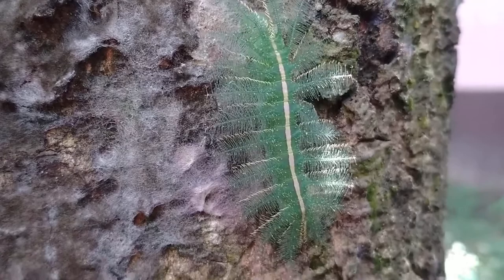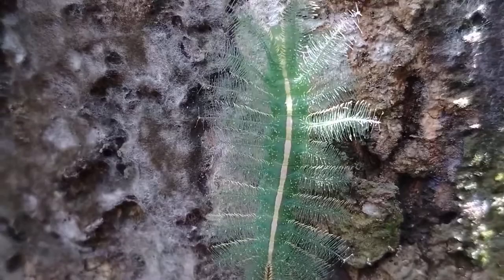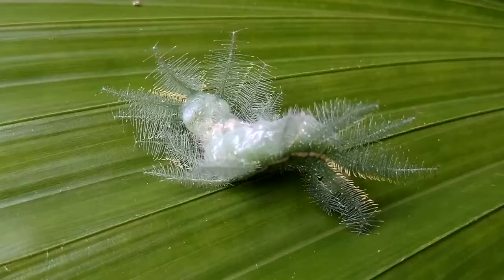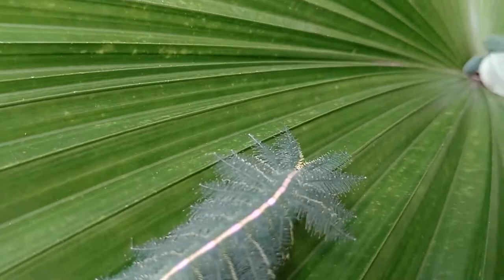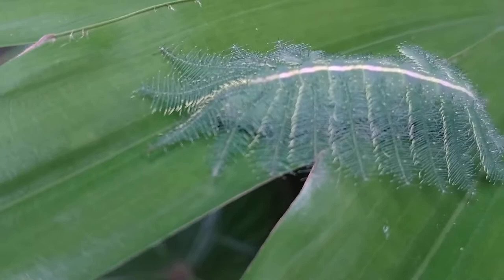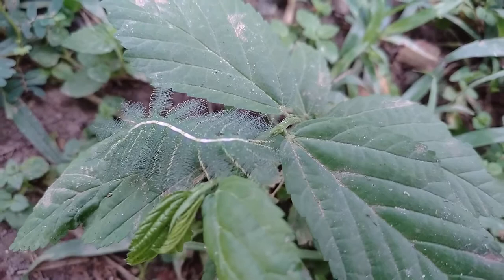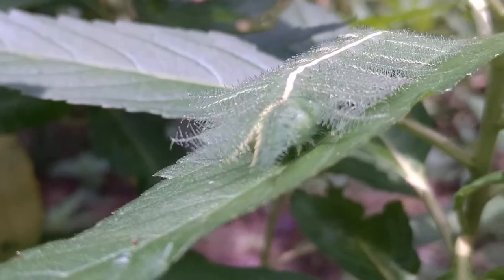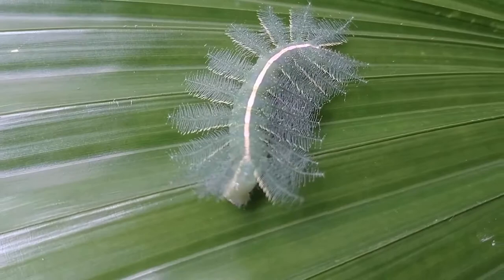Baron Caterpillar (Euthalia aconthea) Facts | A poisonous but Gorgeous worm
Baron Caterpillar is native to India and South East Asia. It has evolved to be very well camouflaged on green leaves to hide itself from predators. Euthalia aconthea, the common baron, often called simply baron, is a medium-sized  butterfly. When viewed against a plain background, this creature is hard to miss. Bright green in colour, it has a yellowish line running along its back. Its body is covered in a mesh of green, feathery bristles that give it an alien-like appearance.